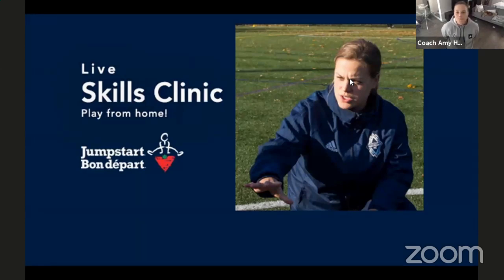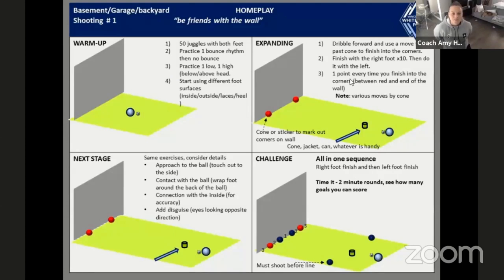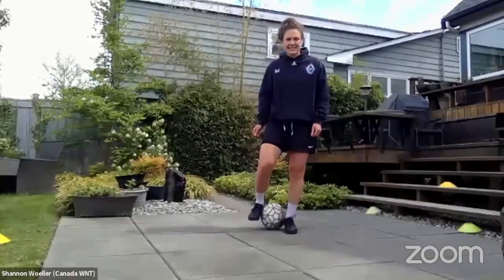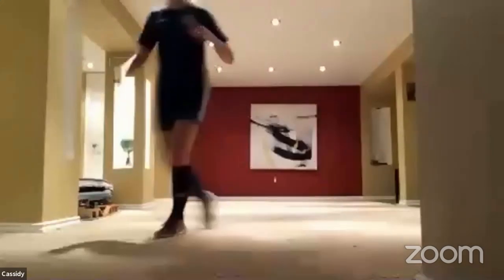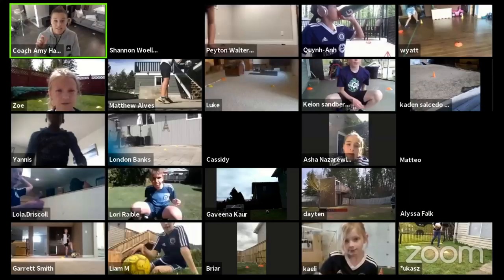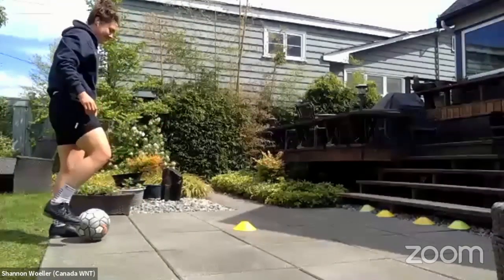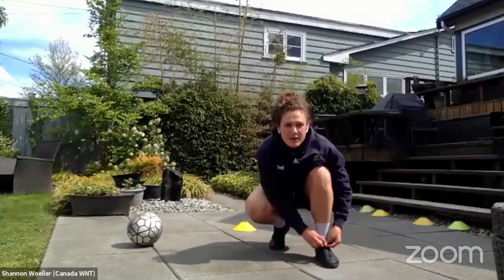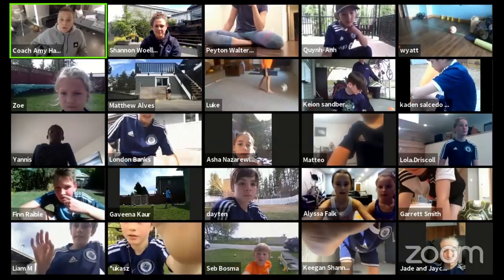StayHome Skills Clinic: May 1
Whitecaps FC Girls Elite REX assistant coach Amy Harrison leads another StayHome Live Skills Clinic presented by Jumpstart! Friday's special guest will be Canada women's national team defender and former Whitecaps player Shannon Woeller.